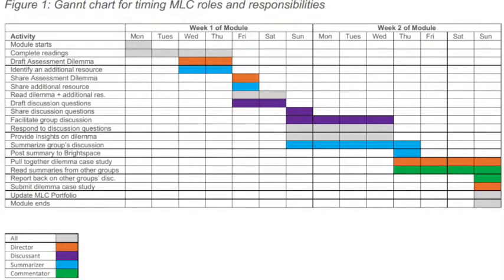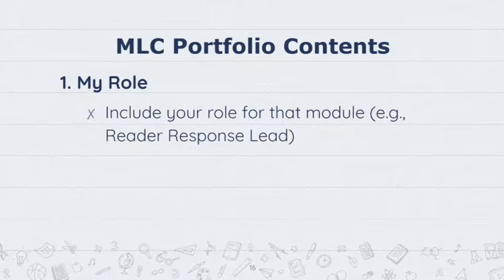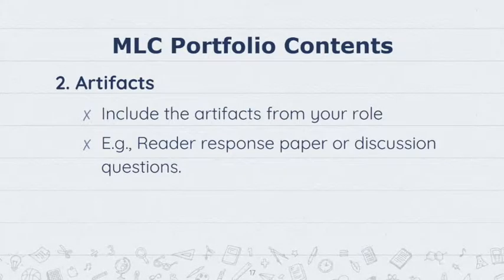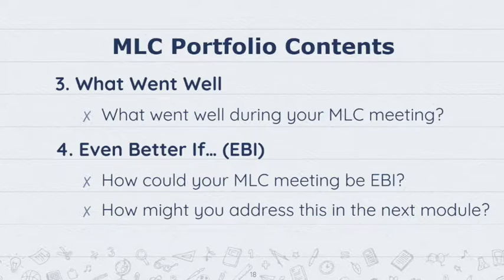MLC Group Work Overview (Winter 2021) [CC]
In this video, I talk about the work we'll be doing in 5101 and 5499 in our MLC groups. I've included time stamps below so you can skip to the parts that most interest you.

---Time Stamps---
0:00 – Welcome & video purpose
0:34 – What are MLCs?
1:53 - How are we doing MLCs in this class?
2:38 - The Director’s role
3:27 - The Discussant’s role
4:04 - The Summarizer’s role
4:37 - The Commentator’s role
5:25 - General flow of each MLC module
6:44 - Deadlines
8:32 - How to meet with your group
9:50 - The MLC Portfolio
11:46 - Tips
12:00 - Tip 1: The first week is confusing
13:15 - Tip 2: Update your portfolio regularly
14:11 - Tip 3: Use your EBIs to improve your group work
14:33 - Tip 4: - Try to meet synchronously if possible
16:24 - Tip 5: Make your portfolio your own.
17:19 - Wrapping up

---Reference for article I mentioned---
Whittingham, J. (2013). Literature circles: A perfect match for online instruction. TechTrends, 57(4), 53-58.